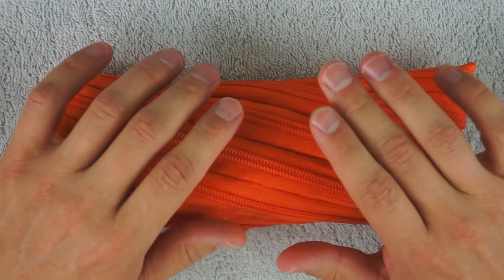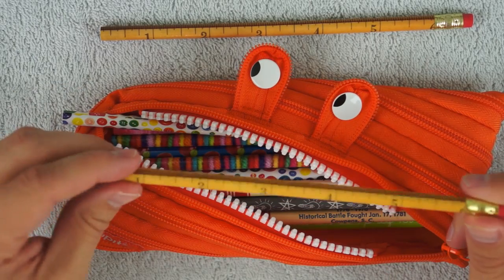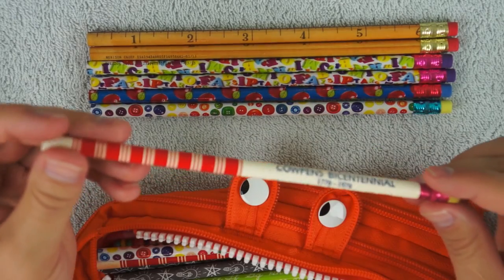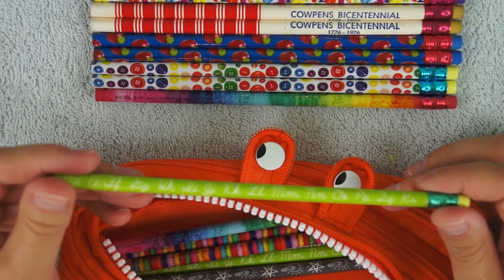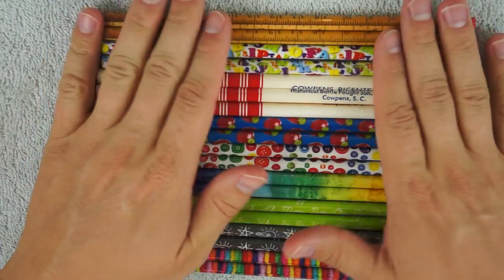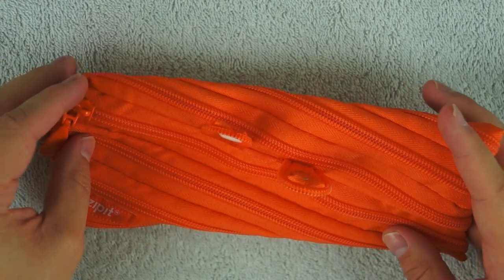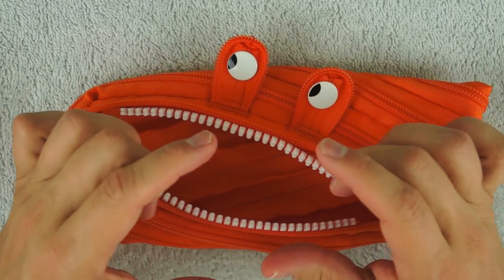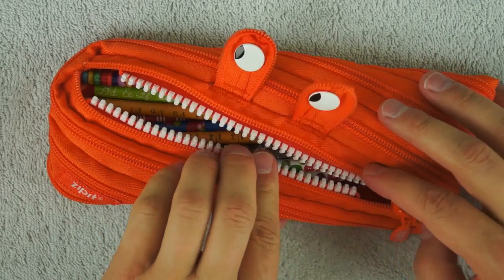Pencil Bag - ASMR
She remembers, as a child, getting ASMR from watching kids rummage around in their pencil bags looking for something. Here I try to recreate that experience by showing a unique, bright orange bag.